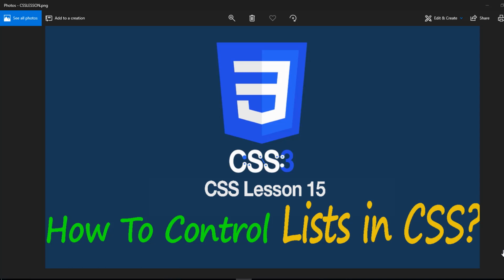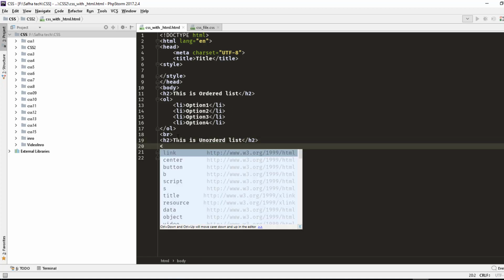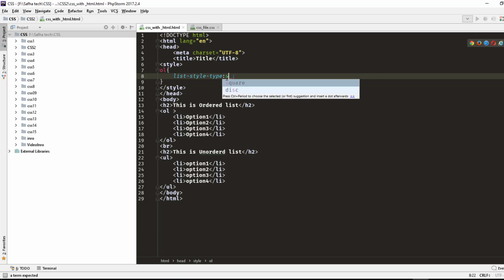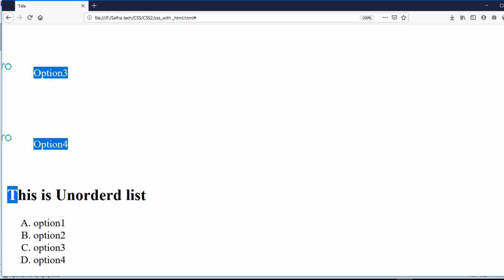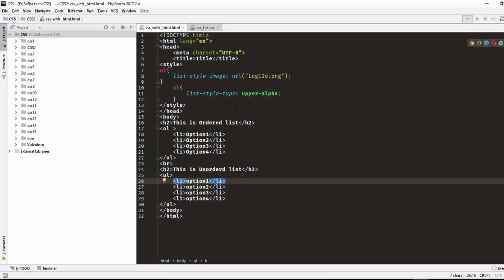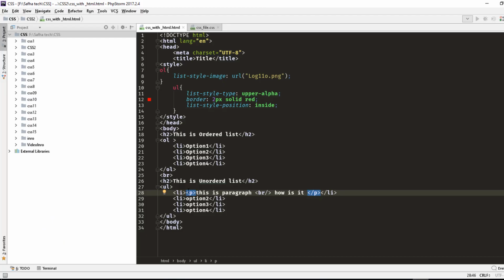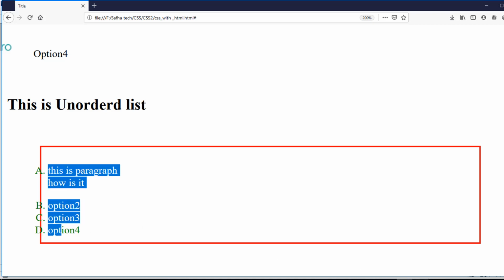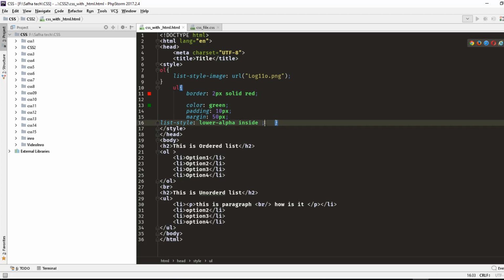How Could I Control the Lists in CSS? | Lesson 15 CSS Tutorial | SAFAHTECH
In this lesson you will know how to add lists and how to deal with un ordered list and ordered list. Also you will know how to change list with image.